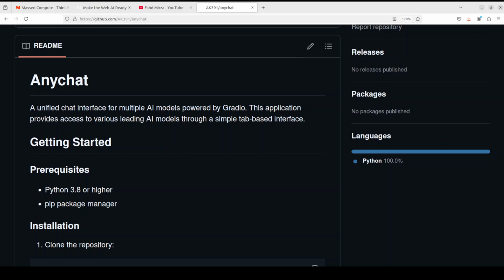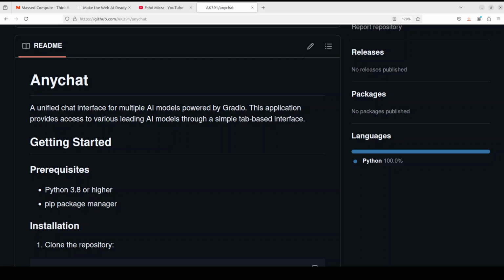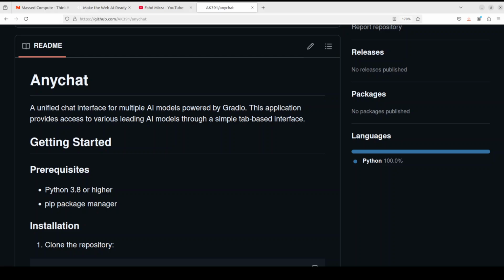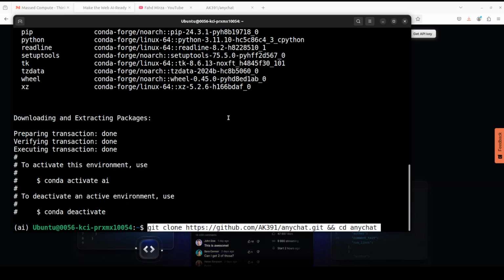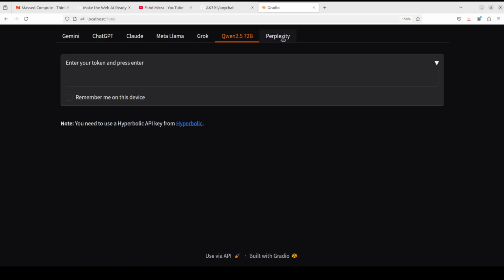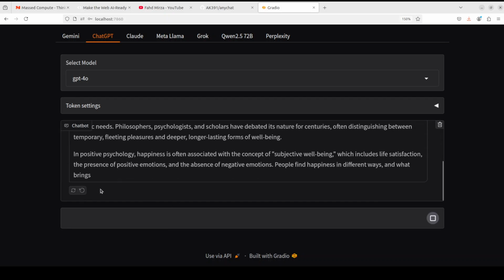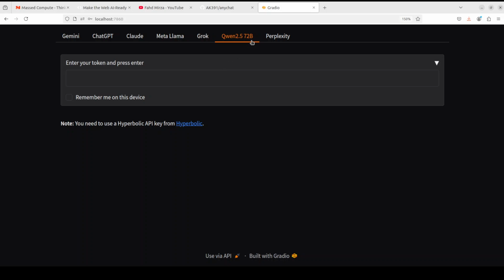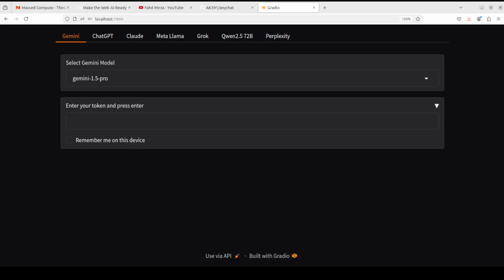AnyChat - Unified Chat Interface for Multiple AI Models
This video shows how to install Anychat locally which is a unified chat interface for multiple AI models powered by Gradio.